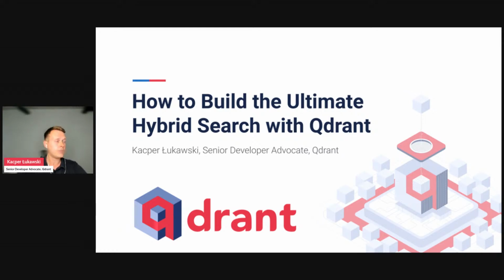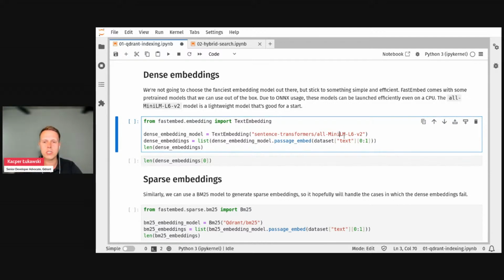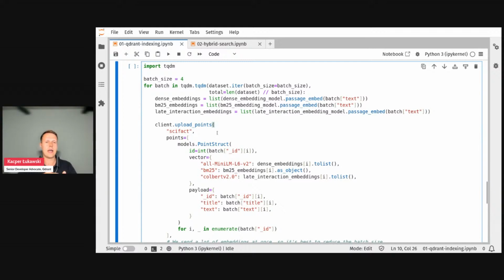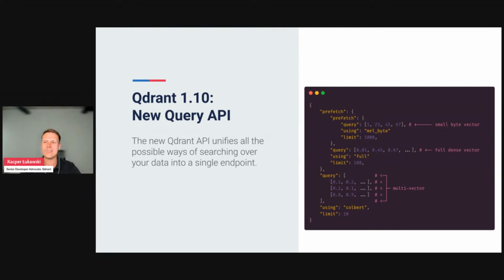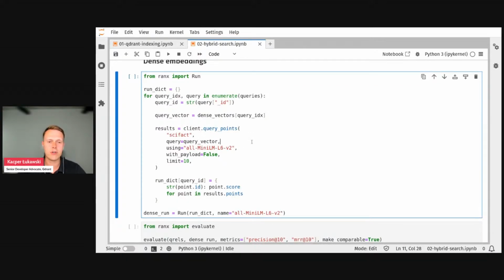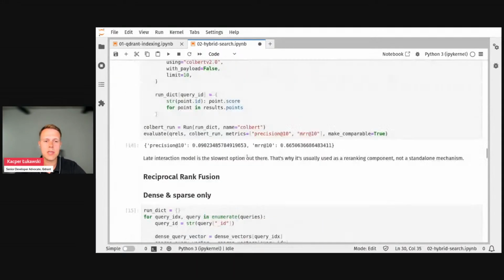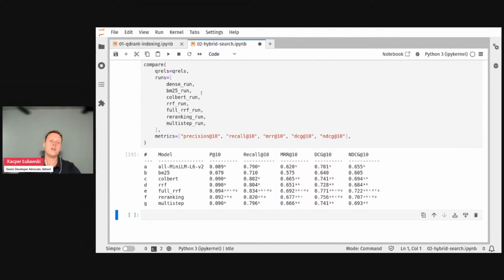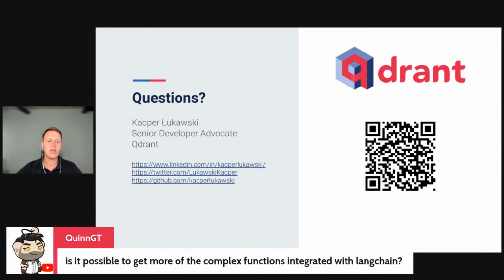How to Build the Ultimate Hybrid Search with Qdrant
In this 45-minute live session, you'll discover innovative ways to enrich your semantic search pipeline, such as the R component in your Retrieval Augmented Generation.

Recently released, Qdrant 1.10 introduces several exciting new search modes to boost your capabilities. Qdrant 1.10 supports multiple vector representation, allowing the use of late interaction models, such as ColBERT, and many, many more exciting features.

This session will be a hands-on tutorial where we'll transform an existing dense embedding pipeline into a hybrid one, incorporating various search modes with a reranking step using the new universal search endpoint.

Join if you are a search engineer, building a RAG application, or using LangChain indexing.